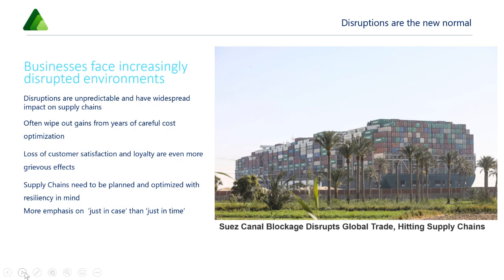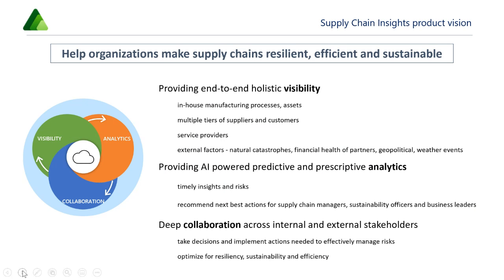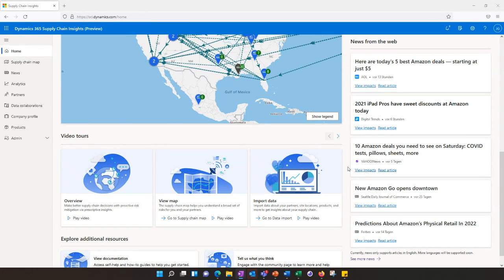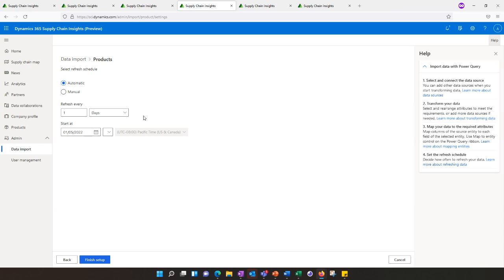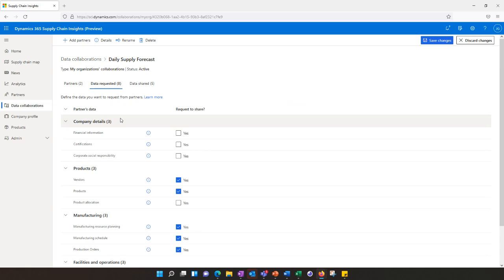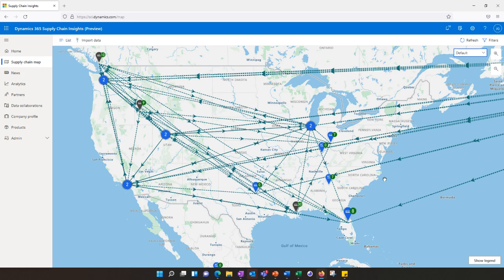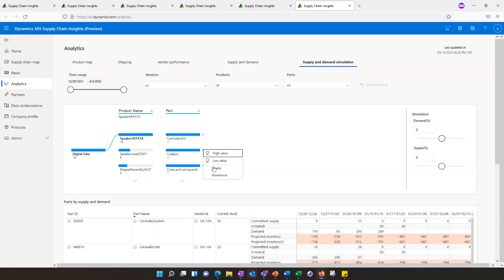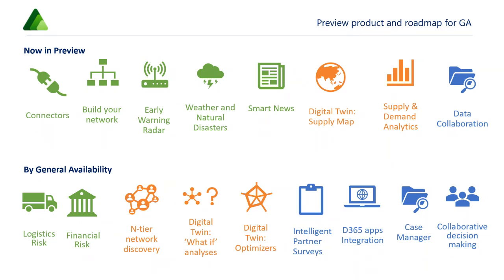D365 Supply Chain Collaboration Insights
SCM D365 collaboration
Understand the core features and capabilities that can give organizations end-to-end visibility, while surfacing risks and potential disruptions across their supply chain.

Industry Challenges
Industry Trends
Why Microsoft
Product Visio